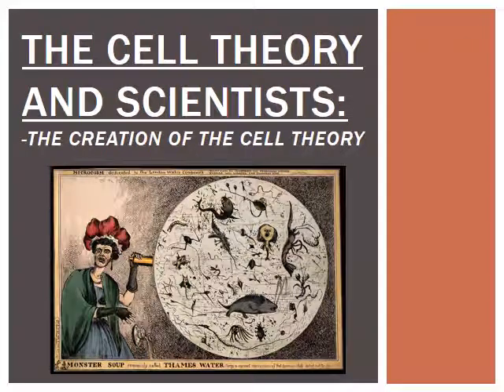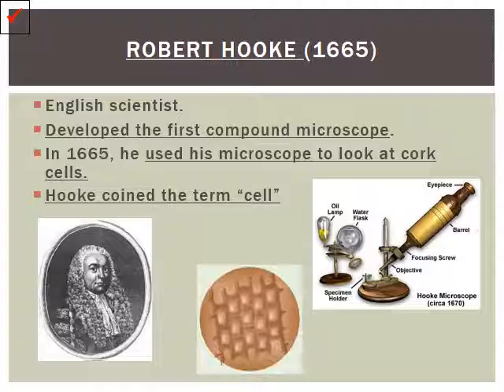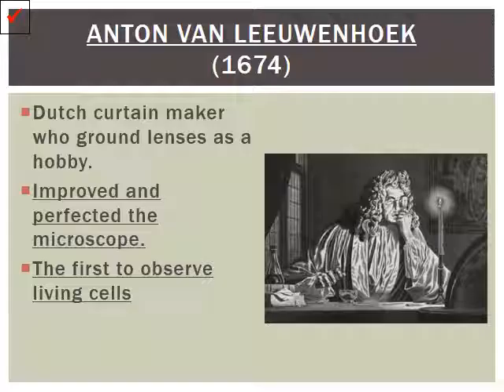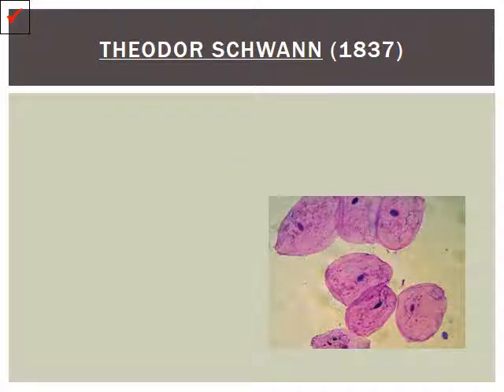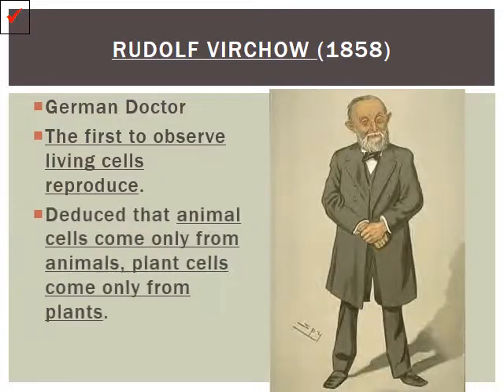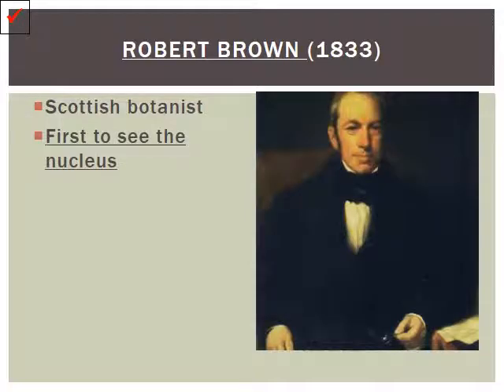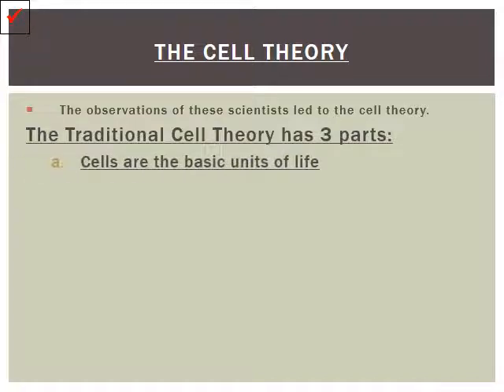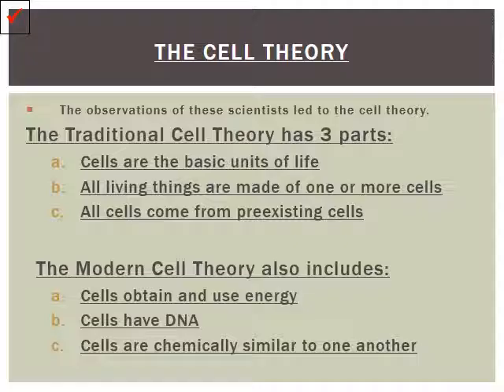Unit 4: Cell Theory and the Scientists who Created It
In this video, we'll be discussing the basics of the cell theory and the scientific discoveries that lead to its creation.